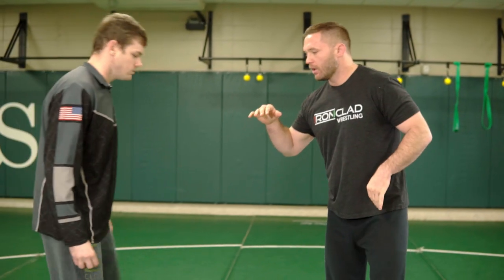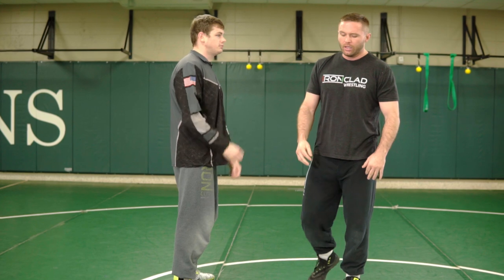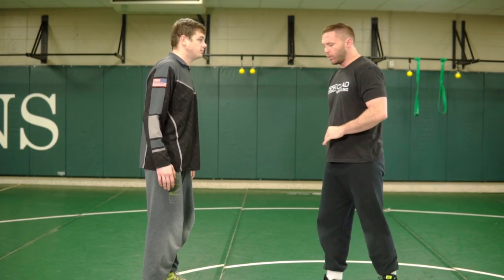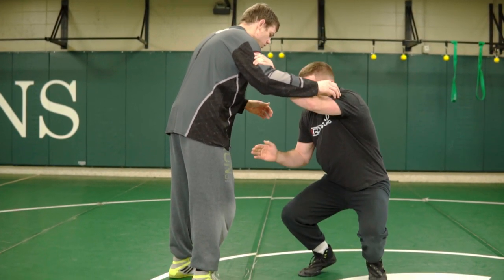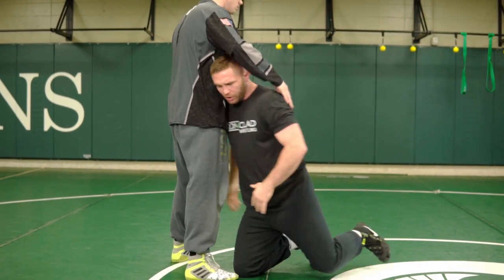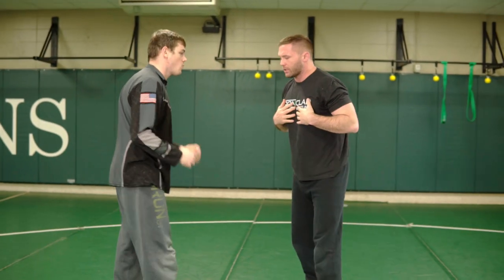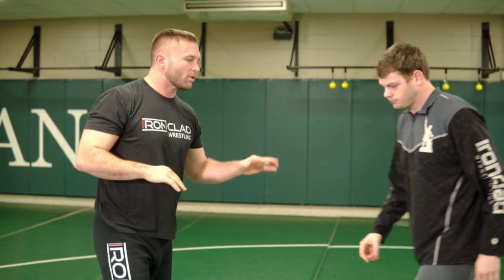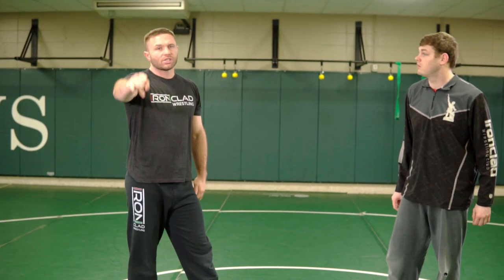Unorthodox Ideas for Traditional Wrestling - Inside vs. Outside Step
Inside Step
vs.
Outside Step
🆕 NEW CONTENT DAILY 🔽
Some unorthodox ideas for traditional wrestling 🤼‍♂️
↪️ & why we value the outside step so much.
Notice how easily the angle can be dominated by the opponent when we attack with an inside step compared outside step attacks.

Now is the PERFECT time to sign up & find out more about what Ironclad Methods has for you.

Check out the link at the bottom of our description
& take your wrestling to the next level.

to receive notifications every time we drop some new content.